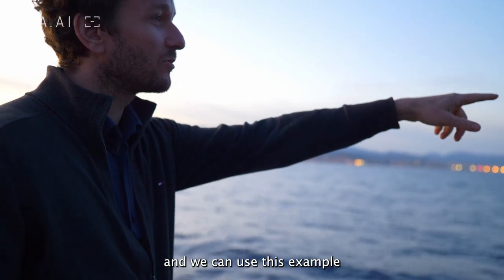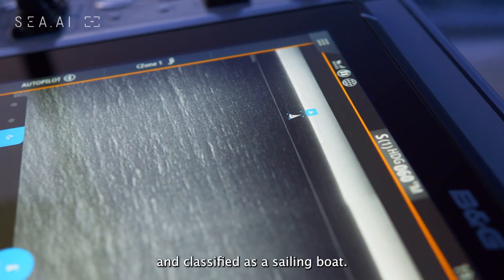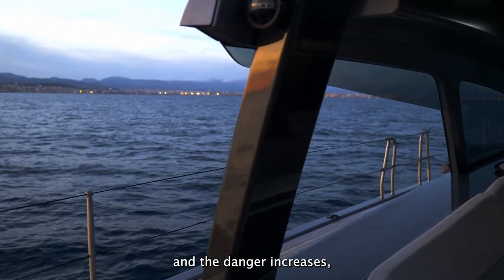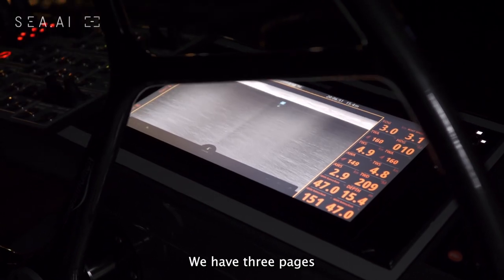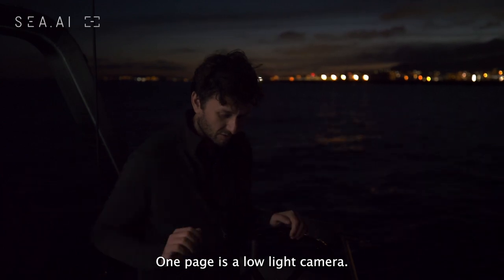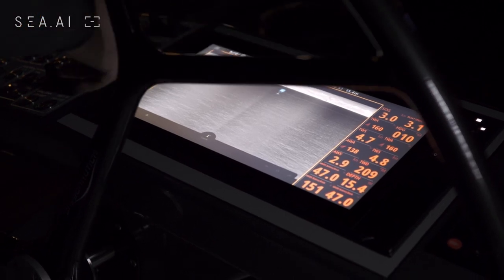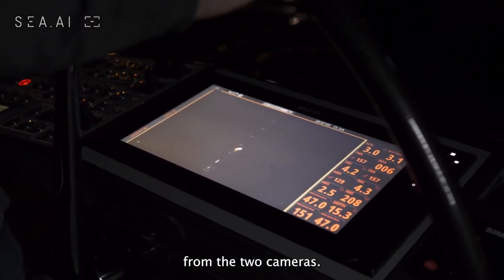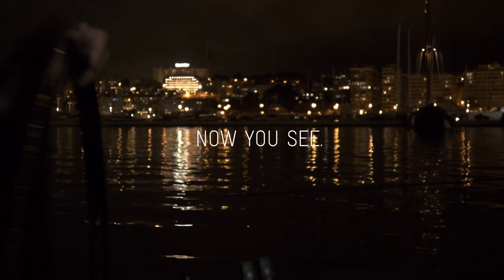SEA.AI Experience – Baltic 67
Revolutionizing Safety at Sea with AI
Are you a sailor, boater, or marine professional looking for innovative solutions to enhance safety at sea? Look no further! Join us on an exciting journey aboard the Baltic 67' sailing yacht, as we explore the groundbreaking technology of SEA.AI.
AI-based Object Recognition at Sea: How Does it Work?
Imagine a system that can help you avoid collisions at sea, even in the darkest of nights. SEA.AI, created by Founder Raphael Biancale, utilizes cutting-edge machine learning and artificial intelligence to provide sailors with an unparalleled level of safety and peace of mind.
Three cameras paired with sophisticated software analyze the surroundings, detecting and classifying potential hazards with exceptional precision. This intelligent system goes beyond traditional methods like Radar or AIS, as it can identify floating objects, rafts, buoys, boats without AIS, and even individuals who have fallen overboard.
Experience the Power of SEA.AI
SEA.AI is your tireless 24/7 multi-purpose lookout support, revolutionizing safety and comfort at sea. With its advanced machine vision and thermal imaging capabilities, it can detect, classify, and monitor potential dangers, ensuring a safe voyage for sailors and boaters alike.
Discover the SEA.AI Difference
Gone are the days of relying solely on human lookout. SEA.AI combines the power of artificial intelligence with the expertise of seafarers, creating an unbeatable safety solution. It acts as an extra set of eyes, enhancing situational awareness and empowering sailors to make informed decisions in real-time.
Join the SEA.AI Revolution
Don't miss this opportunity to dive into the world of SEA.AI and witness firsthand how this intelligent system is transforming maritime safety. Whether you're a sailor, boater, or marine professional, SEA.AI is the game-changer you've been waiting for.
Upgrade your safety measures and set sail with confidence.